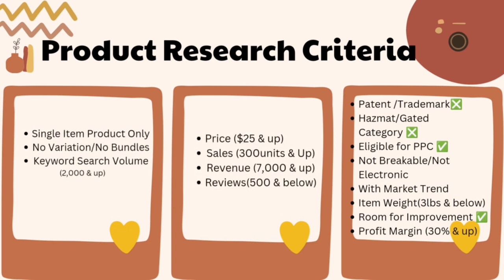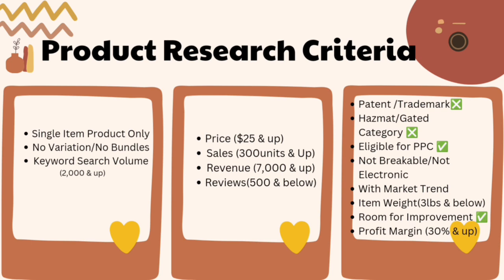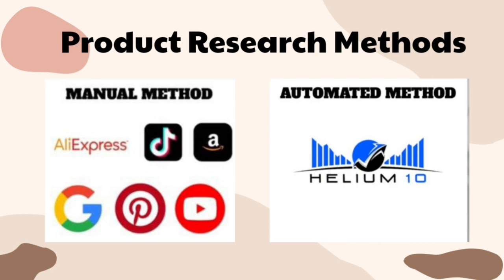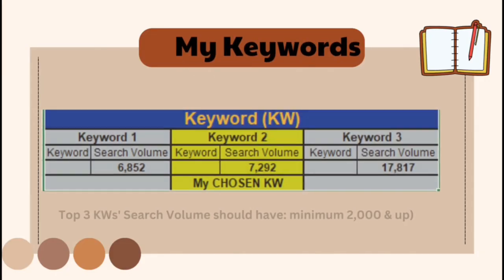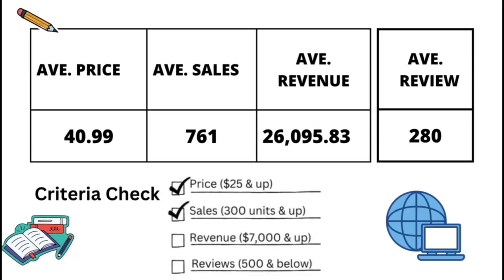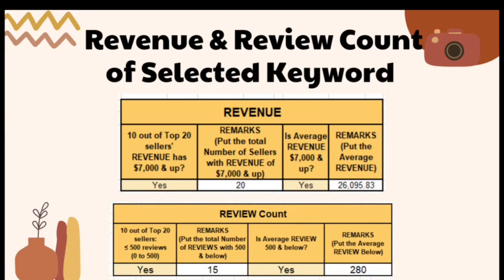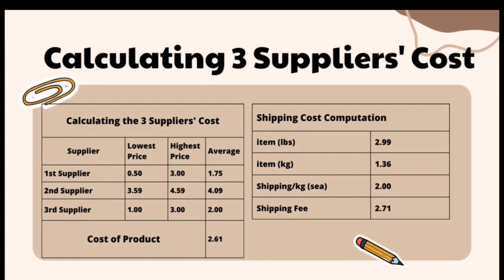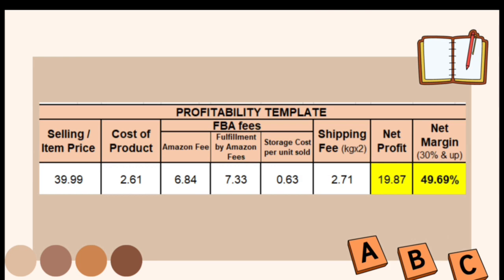Product Research Presentation | Amazon Virtual Assistant| AmazoNation | Amazon PH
Product Research Video Presentation